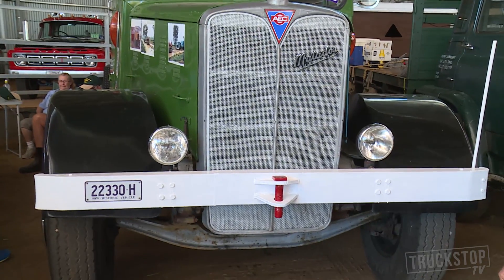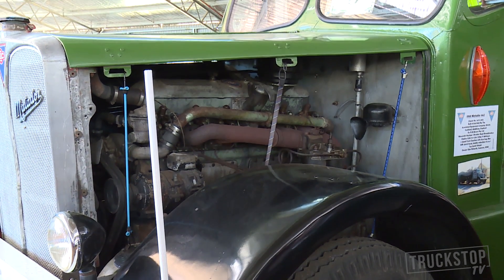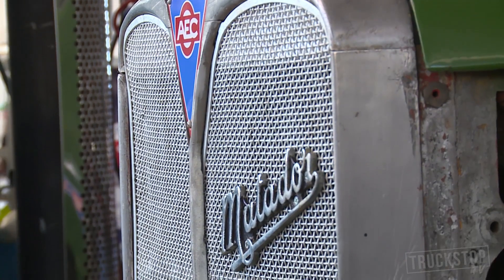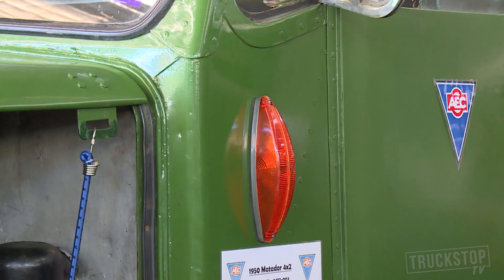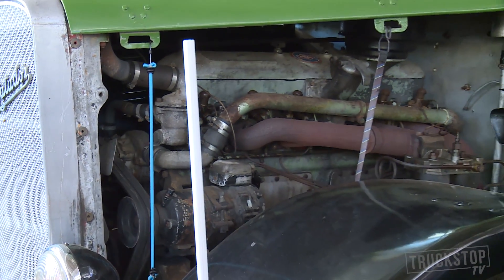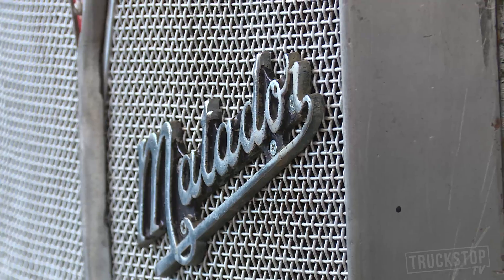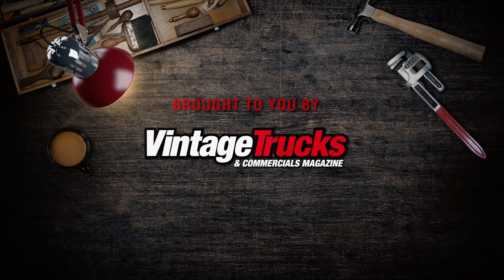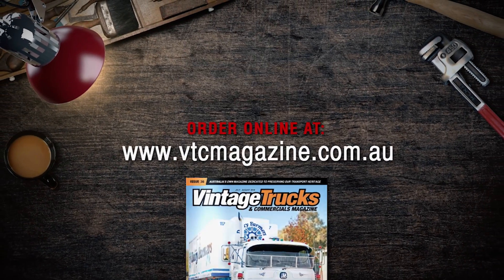1950 AEC Matador - TRUCKSTOP TV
Truckstop TV talks to Glen Richards about his 1950 AEC Matador.